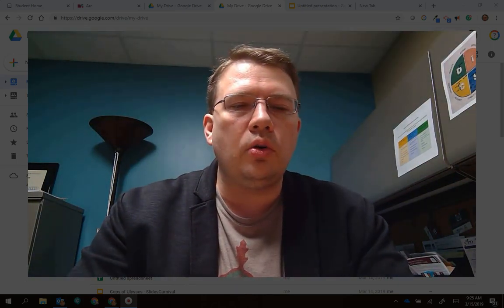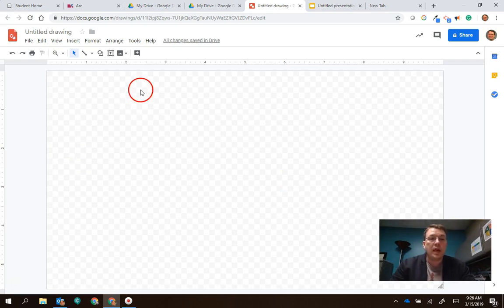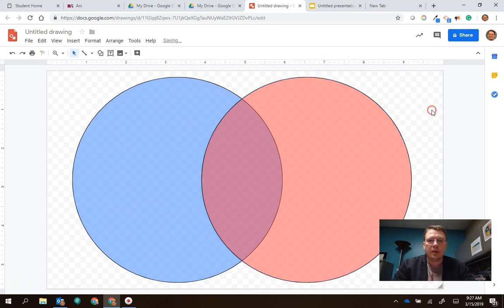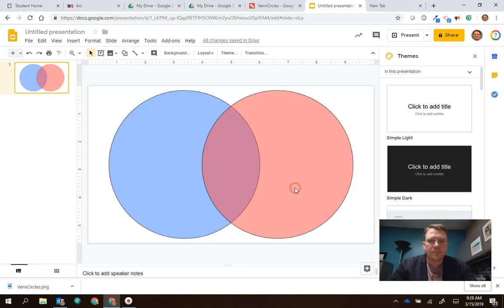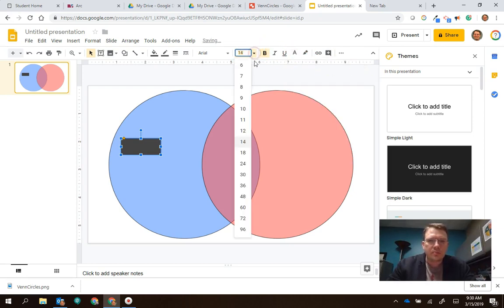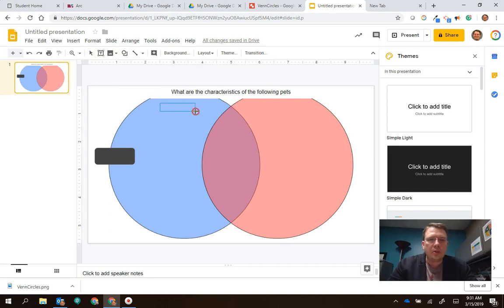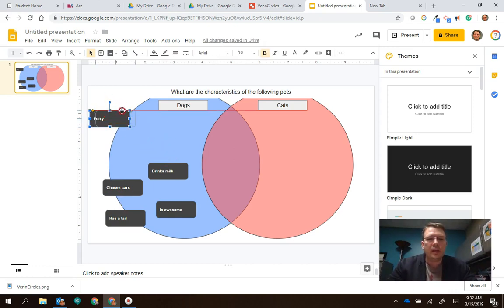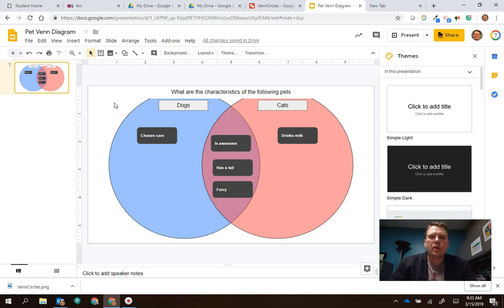#32 - Google Slides Venn Diagram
In this video, learn how you can turn a Google Slide deck into an interactive graphic organizer. While this example is of a Venn Diagram, the sky is the limit for how you can use this versatile tool. Check it out!